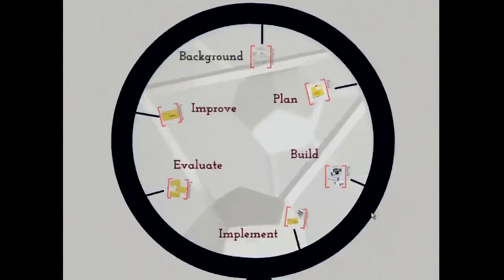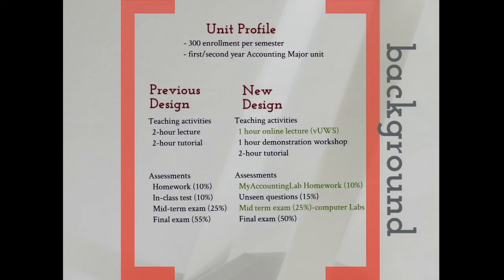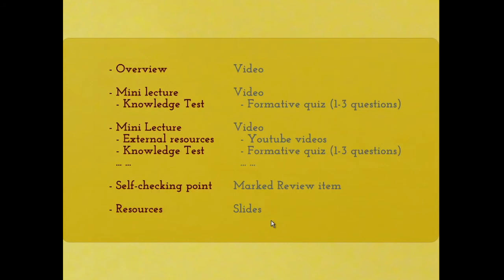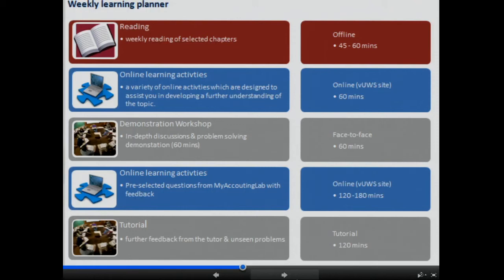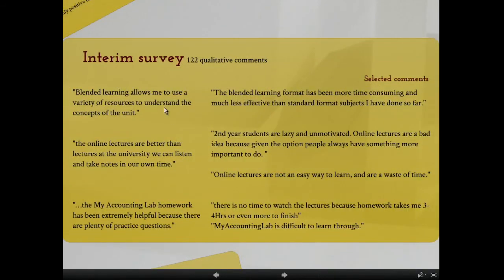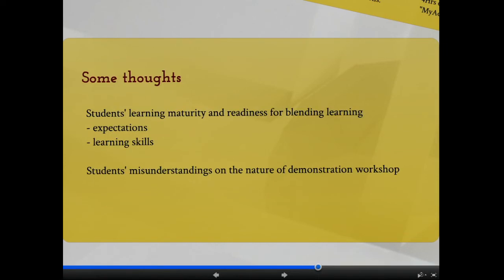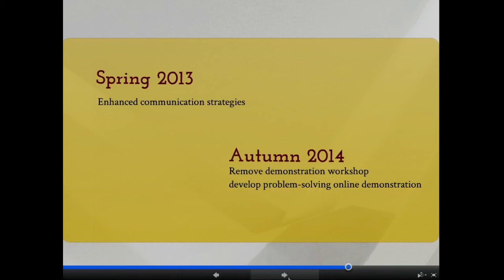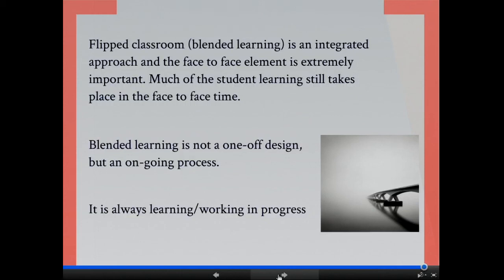Blended Learning Forum - Tue 14 May - Sharon Taylor, Xinni Du, Flipped classroom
Presented by Sharon Taylor/Xinni Du, School of Business.